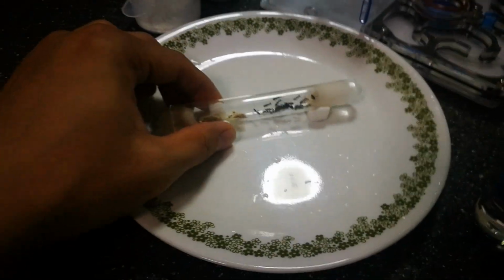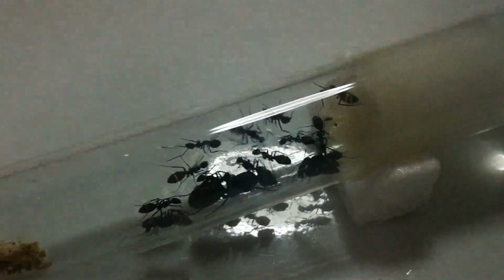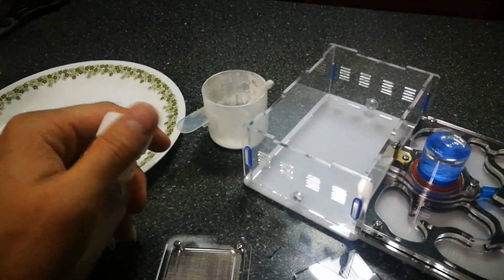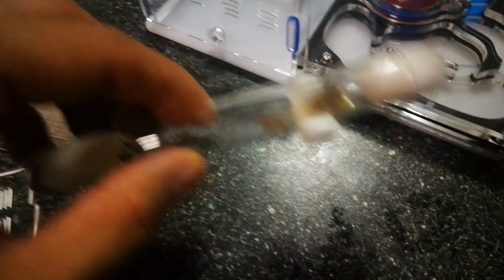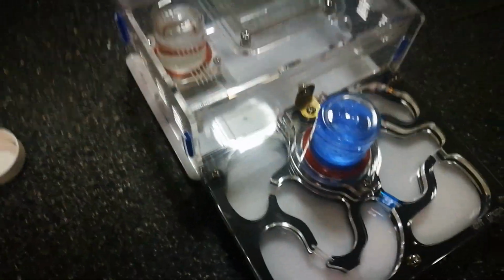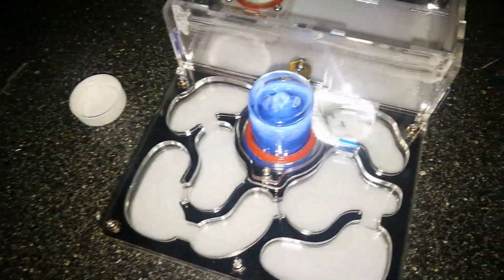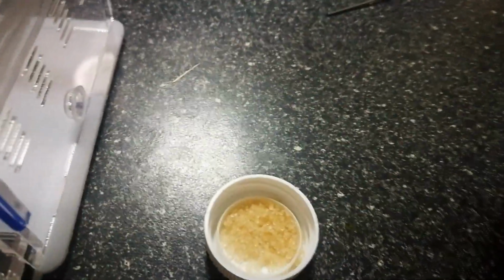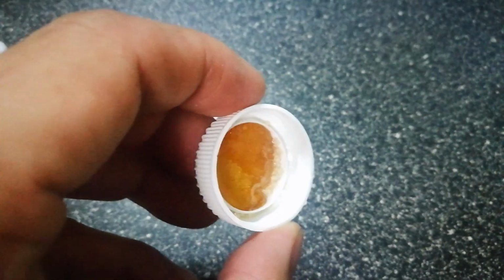Housing a new ant colony